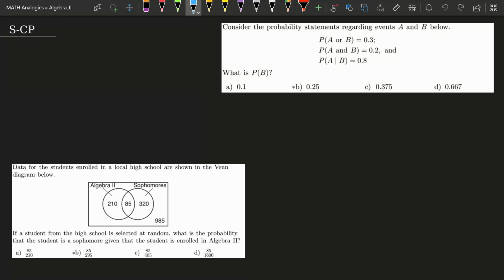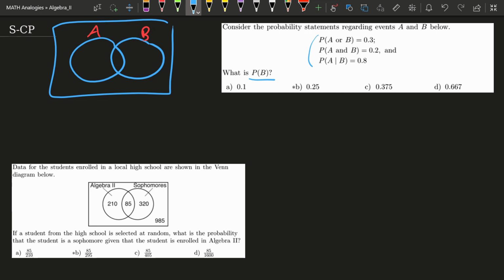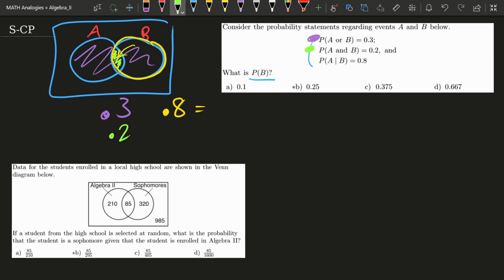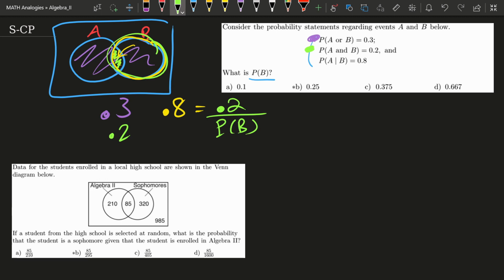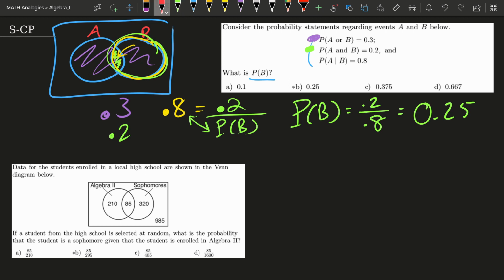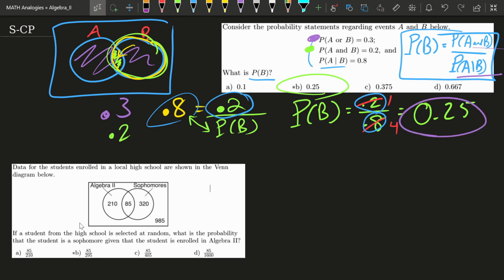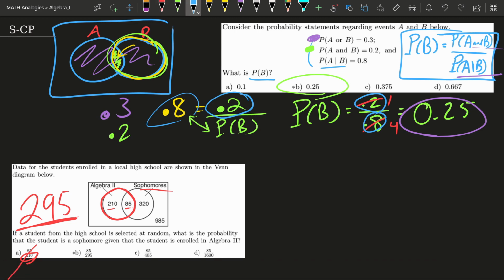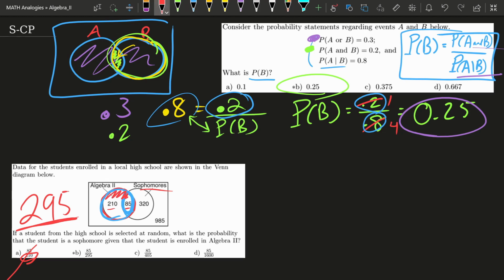S-CP (S.CP) Examples with Answers: Algebra II Math Standard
Welcome to our comprehensive guide on the S-CP (S.CP) math standard in Algebra II! In this video, we dive deep into this essential standard, providing clear explanations and step-by-step examples to help you master algebraic concepts.

Whether you're a student seeking to strengthen your understanding or a teacher looking for instructional resources, this video is designed to support your learning journey. We cover various topics aligned with the S-CP standard, including constructing and interpreting two-way tables, calculating conditional probabilities, determining the independence of events using conditional probability concepts, and more.

To ensure a thorough grasp of the material, each example is accompanied by detailed solutions and answers. By watching this video, you'll not only enhance your problem-solving skills but also gain the confidence to tackle challenging algebraic problems.

Stay engaged throughout the video as we break down complex concepts into manageable steps, making them accessible to learners of all levels. Join us on this educational adventure as we demystify the S-CP (S.CP) standard and equip you with the tools to excel in Algebra II.

Let's embark on this learning journey together and unlock your full potential in algebra!

Timestamps:
0:00 - Example 1
2:50 - Example 2

Two-Way Tables, Conditional Probability, Independence of Events, Constructing Tables, Interpreting Data, Calculating Probabilities.

TAG SUGGESTIONS
S-CP, S.CP, Math standards, Algebra II, Two-Way Tables, Conditional Probability, Independence, Events, Data Interpretation, Probability Calculations, Mathematics.